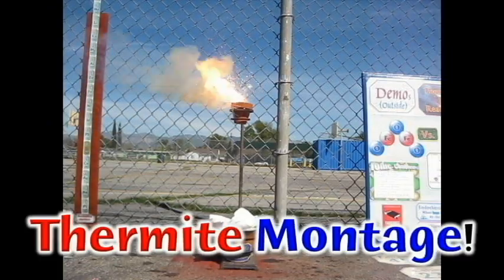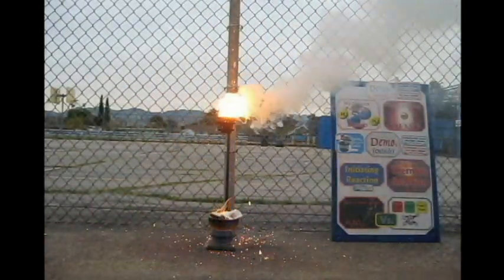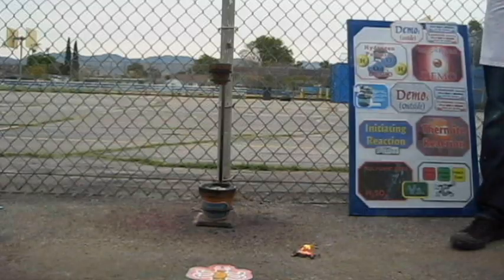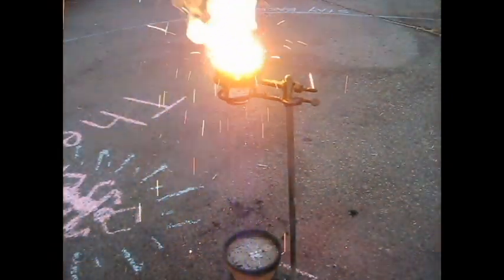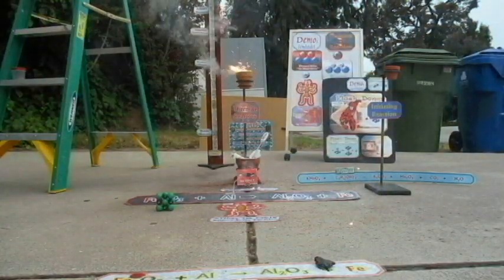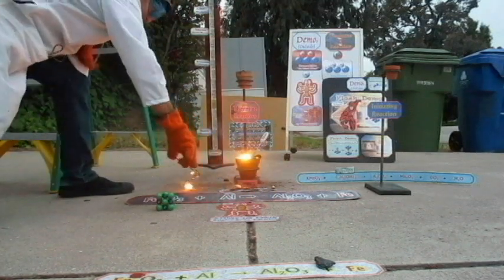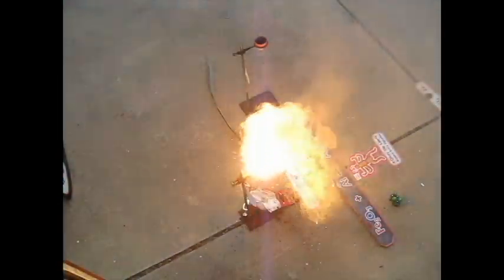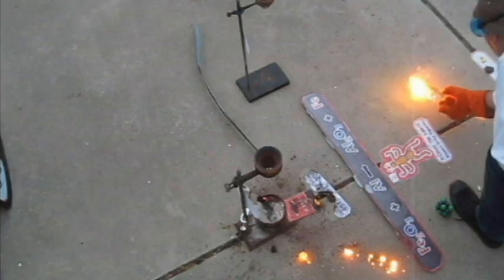Thermite Montage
Several Thermite Demos over the years...
Some are started with Potassium permanganate & Glycerin.
Some are started with a Magnesium Ribbon.
One is started with a poke from a pair of Tongs.
One is started with a squirt of water and the Flash Demo.